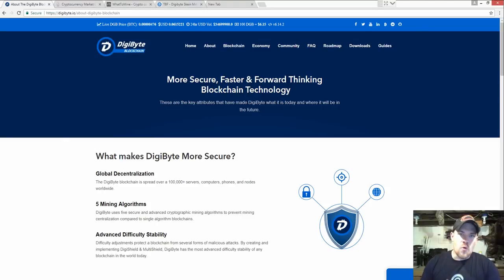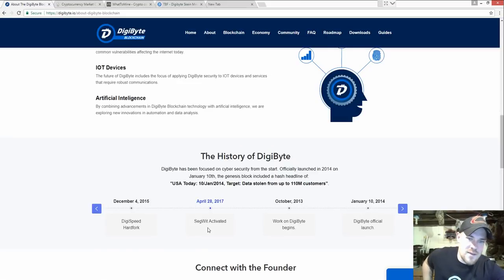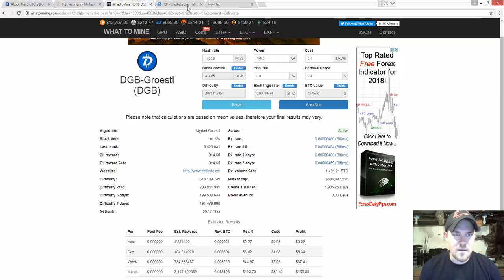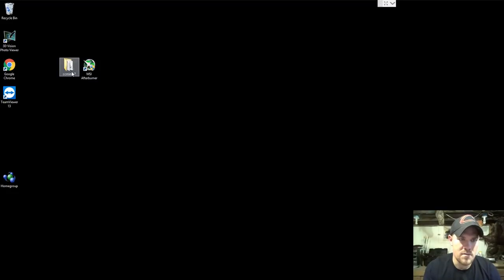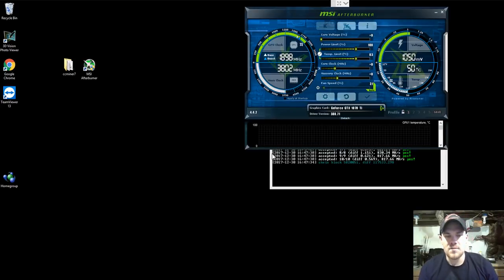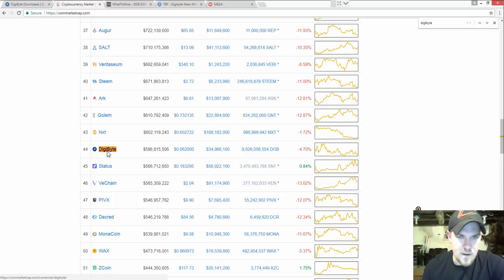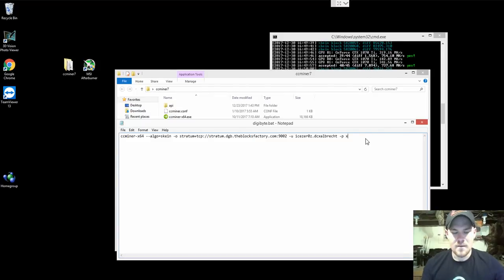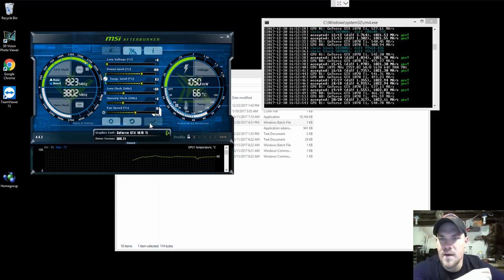How to Mine Digibyte NVIDIA with CCMiner Quick! / AIO Package Download!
.BAT File already created for your ease.  Just edit and insert your username and worker.

Edit**1/3/18**
A YouTube user (Gi M) commented on the video and recommended to try out ccminer alexis78.  This modded miner outperforms ccminer 2.2.2 tpruvot by a decent percentile.

Be sure to add the intensity in the bat file using "-i"

Wallets

I use the Coinomi Wallet for Android...works great
They also have a Chrome extension wallet...have never tried it but should also work for you.

Bitcoin address: bc1qjh3s0are8xescnf8pgd08300zlsc6cknf2gxrj
Digibyte address: DCCCZ9PJavXSwMW8K43Je1xZo8paqRetg9